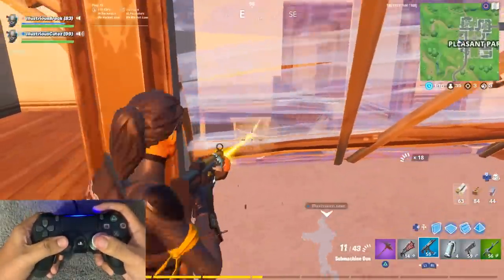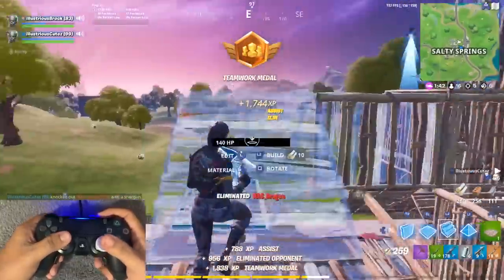Actual proof I don't use mods 😬 | BrockPlaysFortnite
Thanks for the comment Josue 🤗

⚙️ Sensitivity ➔ | 57% | 56% | 2.0x Build | 2.7x Edit | 14% ADS on Both | Linear Aim
🎛️ Dead Zones ➔ .12 | .10
🕹️ Binds ➔ I edit with L3, use my left paddle for jump, and use my right paddle to take out builds.
🎮 Controller ➔ I use a normal Dualshock 4 controller with a Dominator Strikepack for paddles and Galaxy Kontrol Freeks

⚔️ Use My Creative World Arena ➔ 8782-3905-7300

About BrockPlaysFortnite:
I make all kinds of Fortnite content ranging from tutorials to funny edits to montages. Thanks for stopping by!